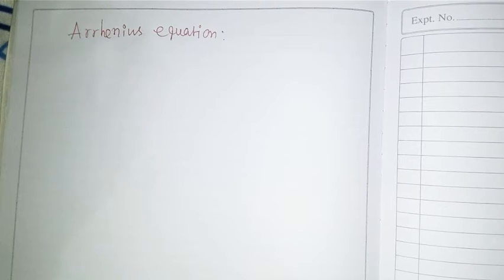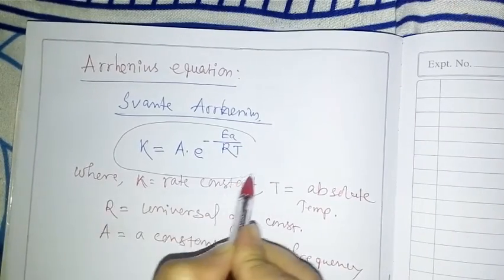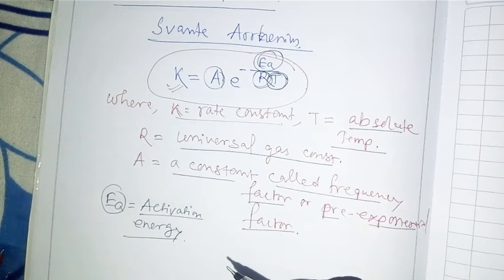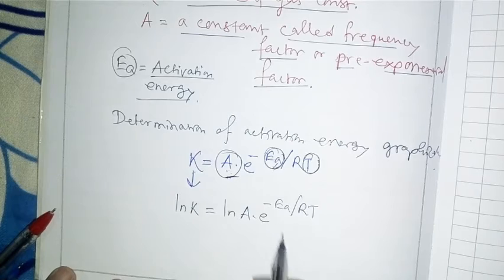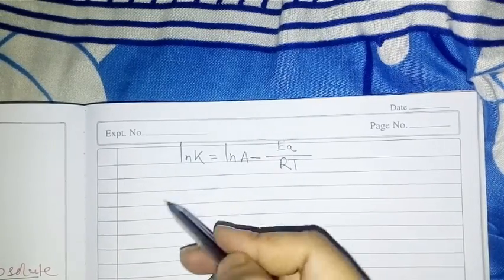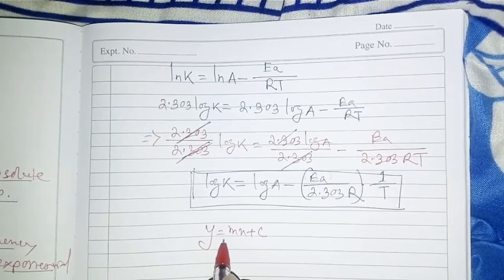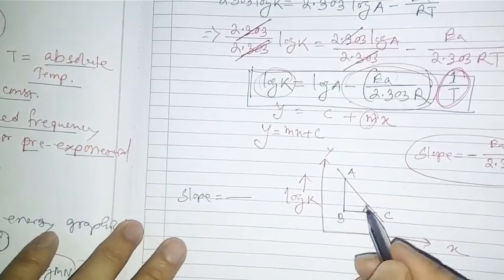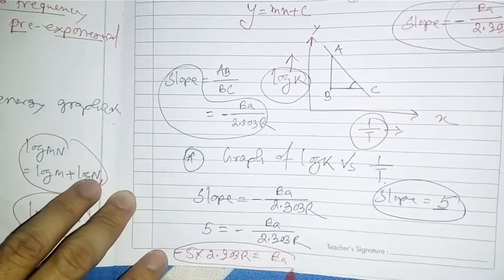Arrhenius Equation & Activation Energy